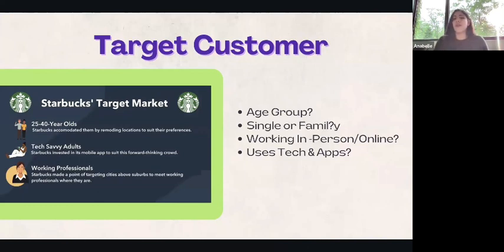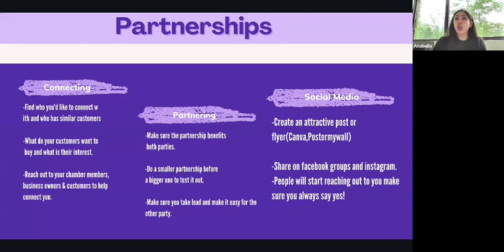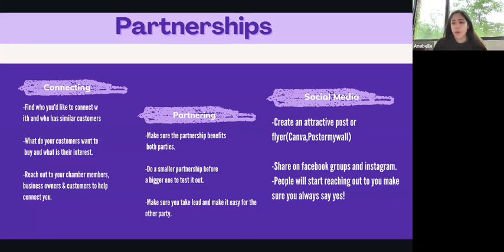Intro to Marketing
Intro to Marketing with InstaBizCoach. In this course we cover all things marketing! I introduce you to prodcuts like Canva, Meta Business, Facebook, Instagram, TikTok,  Google Business and more.  l media post. Learn how social media works adn why marketing important for your business.